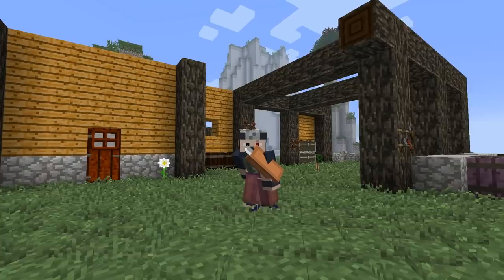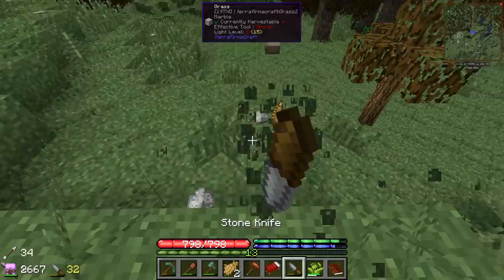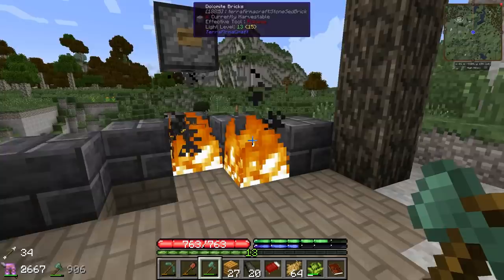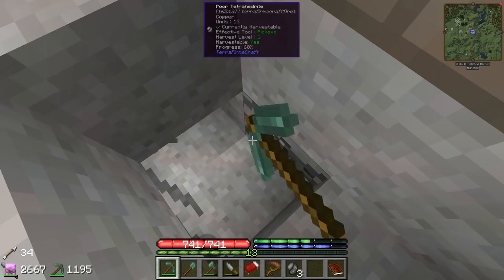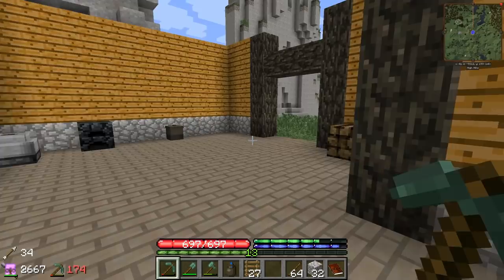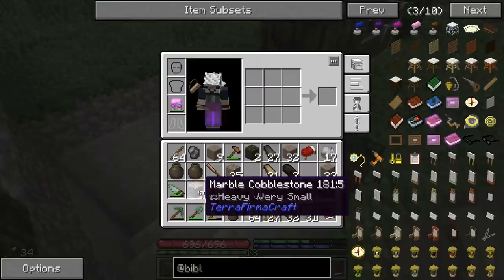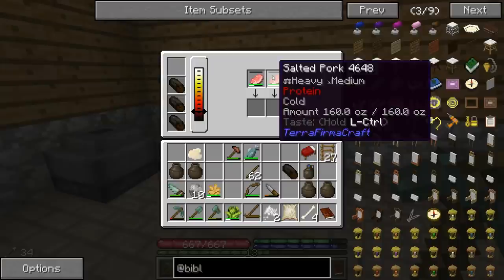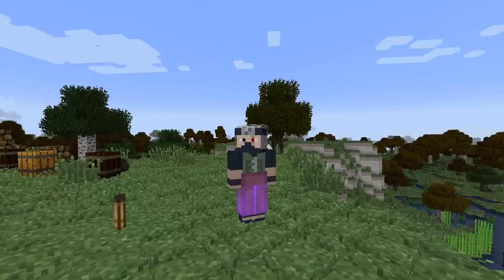TerraFirmaPunk #11: Kitchen Construction